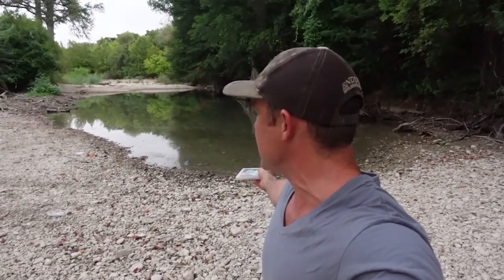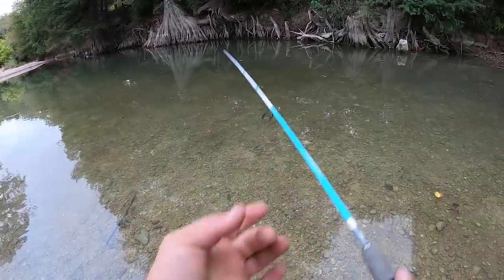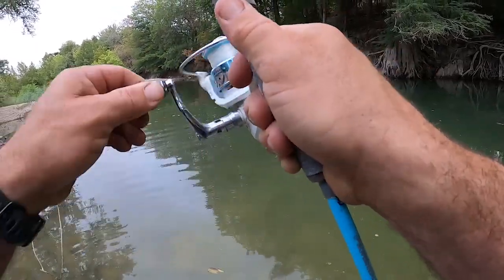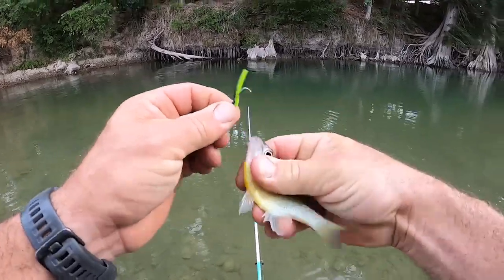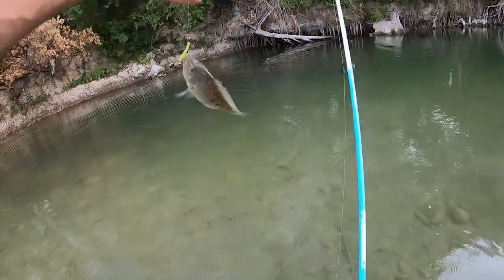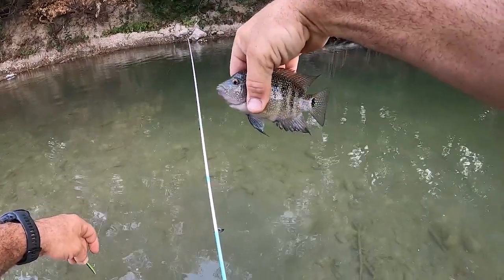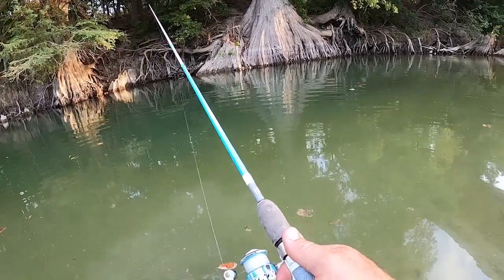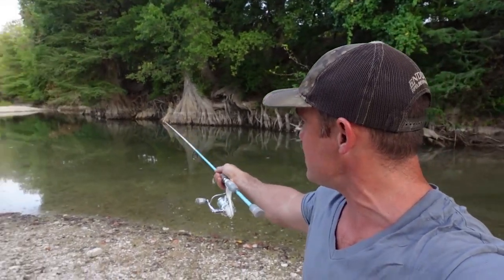Fishing Dried Up Holes on the River with a Panfish Magnet Kit! For Whatever Bites!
Fishing Dried Up Holes on the a river with a Panfish Magnet Kit! For Whatever Bites!

I went down to a dried up river and was curious what I could catch in the holes where there was water left. This panfish magnet kit is legit.

Buy All Catch Co made fishing tackle below at Karls, click the link for Googan Baits, BioSpawn,
1000 Fish, Googan Squad
Some of the greatest tackle for a great price.

What I USE for FISHING!
Lews Spinning Combo
Lews Baitcaster Combo
Abu Garcia Combo
Fishing Braid
Fishing Mono Line
Nikko Helgrammite
Googan Zinger Spinnerbait
Googan Mondo Kit PRO
Googan Mondo Kit
Amazon Roostertail Kit
Rebel Crankbaits Kit
Crappie Magnet Kit
Panfish Magnet Kit
Go Pro 5 Black
Sony ZV1 Vlogging Camera
Rode Micro Shotgun Mic
HP Pavillion Editing Laptop
Editing Software Adobe Premiere